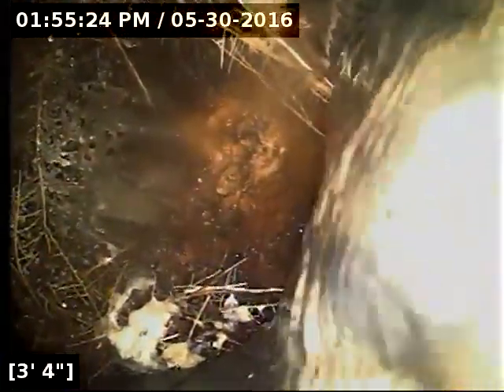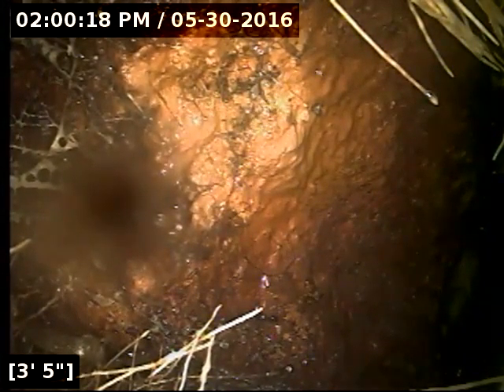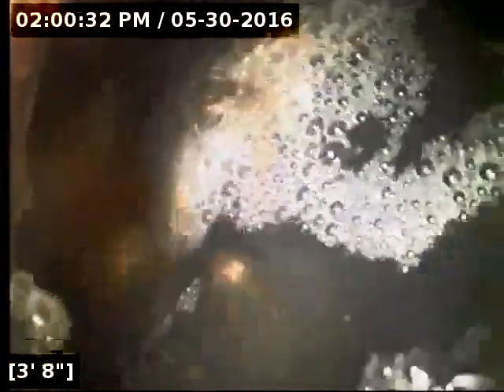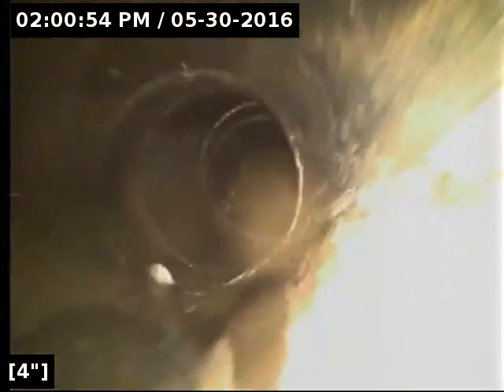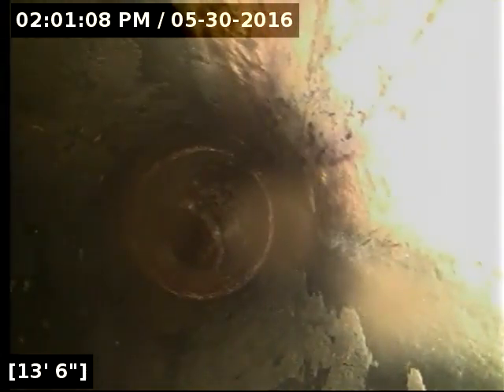3801 c street